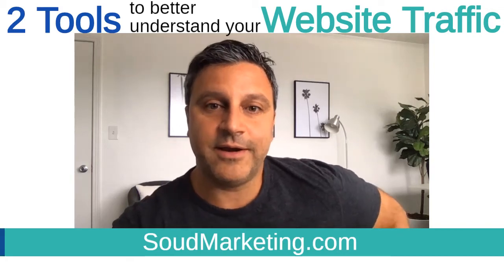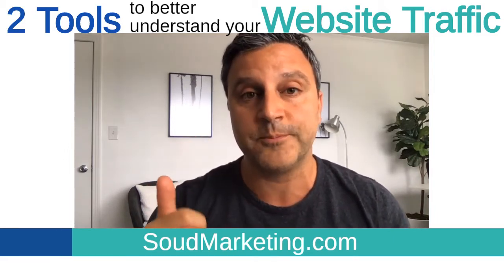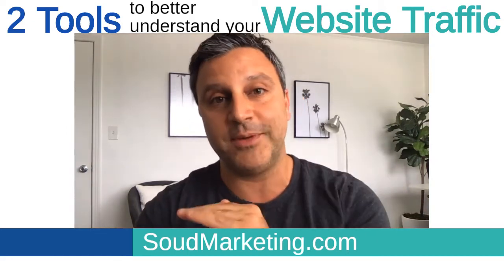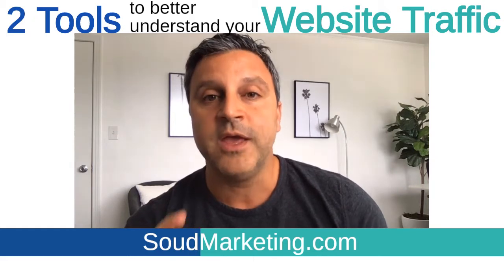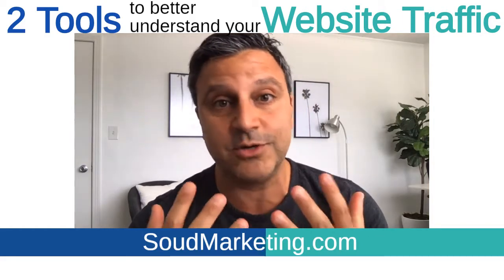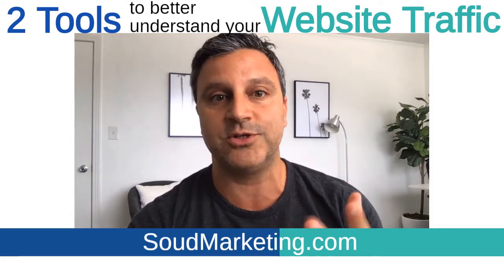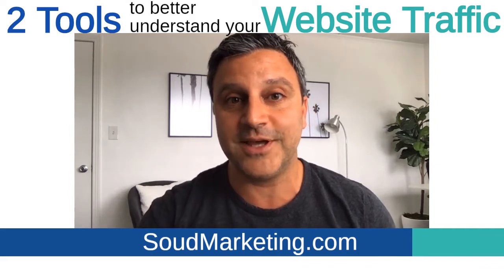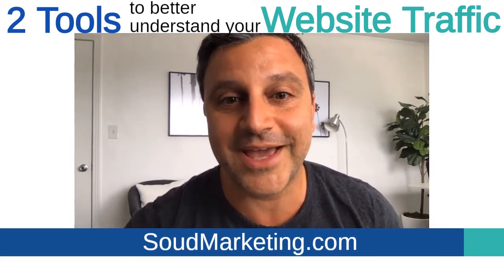Digital Marketing: 2 Tools to Better Understand Your Website Traffic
In order to get more sales and customer engagement out of your website, you have to UNDERSTAND the traffic that's coming to your site. Where are visitors coming from? How do they get there? How long do they stay on your site? In this short video, I review 2 tools to help you better understand your traffic so you can optimize your traffic.